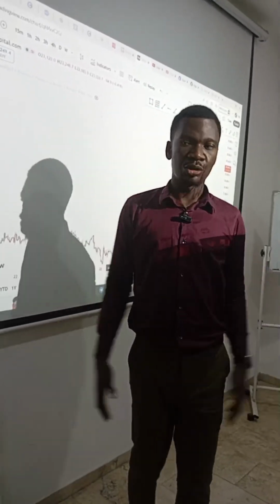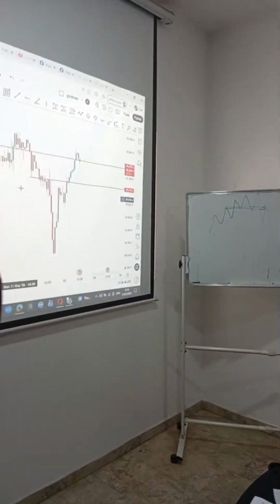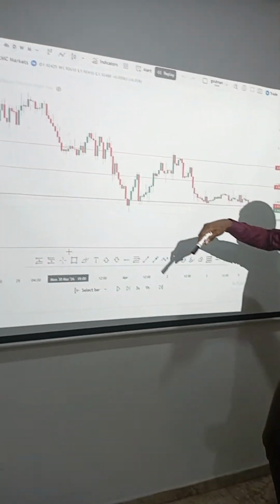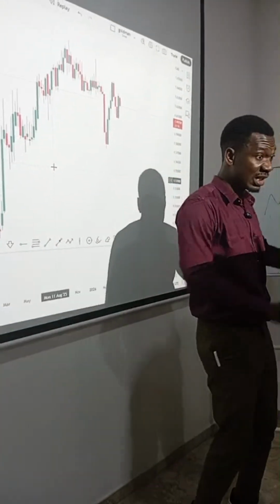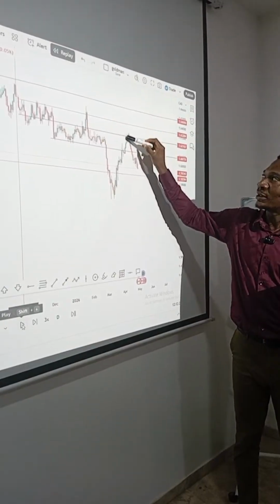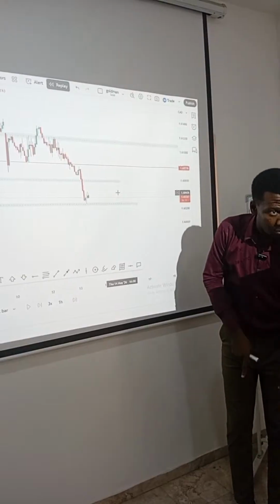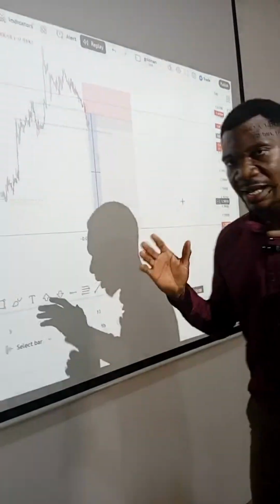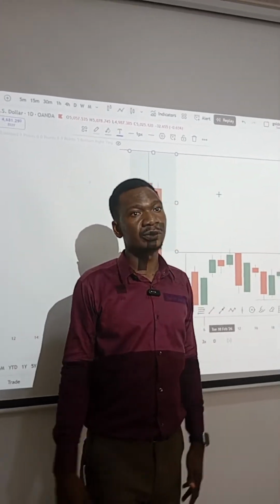EQ MARKETS GLOBAL is live!